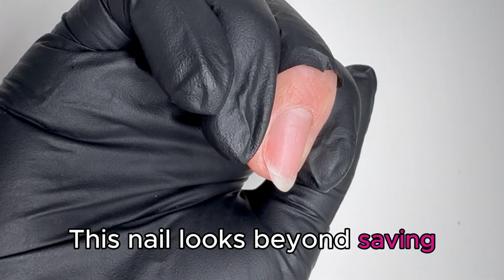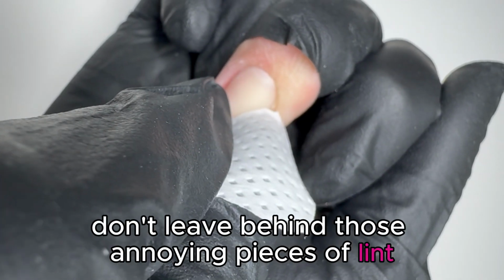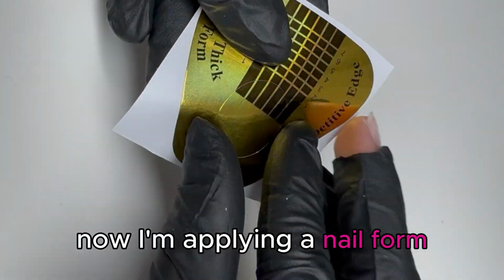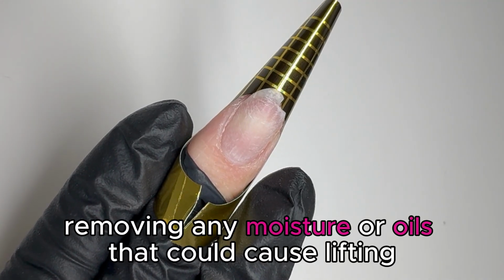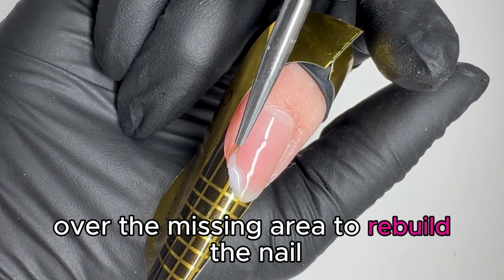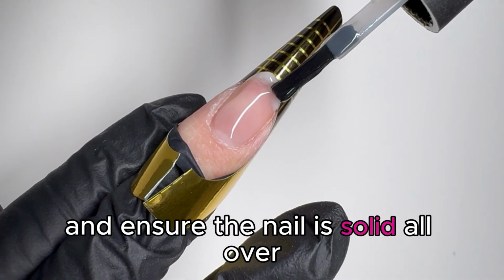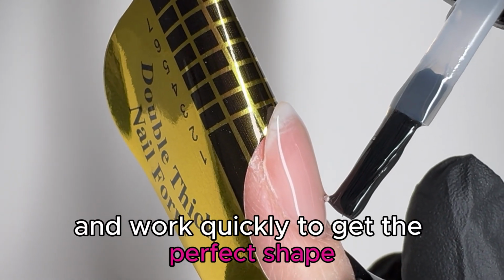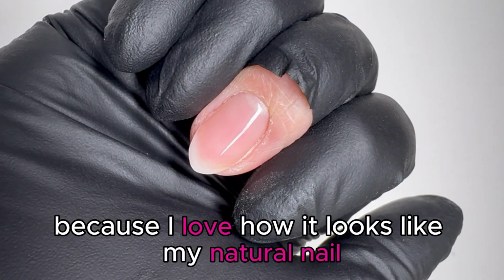How to Fix a Broken Nail Like a Pro | Nail Form & Builder Gel (BIAB) Repair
Broke a nail? Don’t worry—I’ve got you covered!

In this tutorial, I’ll show you how to fix a cracked nail that no longer aligns with the rest of your nail using nail forms and soft builder gel.

This method creates a seamless, natural-looking repair that’s strong and long-lasting.

✨What you’ll learn in this video:

✅ Why silk wrap won’t work for this type of break
✅ How to apply a nail form for a perfect fit
✅ Tips for working with builder gel to rebuild the nail
✅ How to shape and finish for a flawless result

 ✨Products & Links:

OPI | Bond-Aid
Nail Buffers
Nail Files
Lint Free Wipes
Young Nails | Protein Bond
Nail Forms
Akzentz | X-Bond Bonding Base Gel
Akzentz | Build - Porcelain
Akzentz | Build - Clear